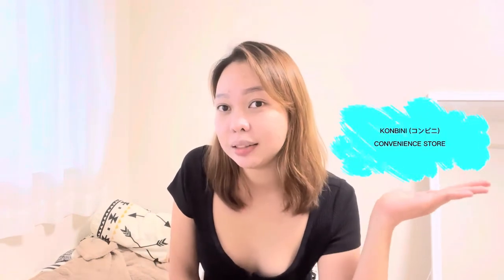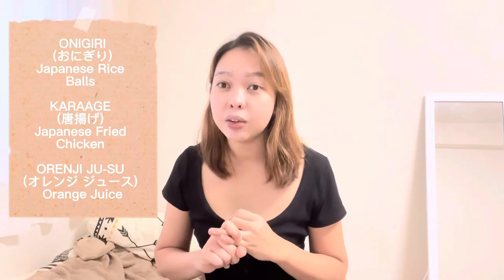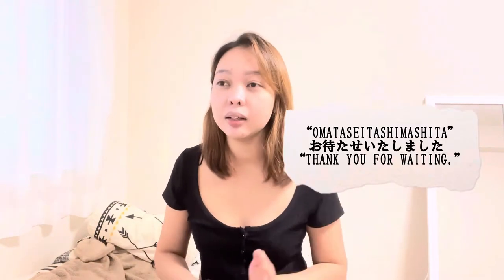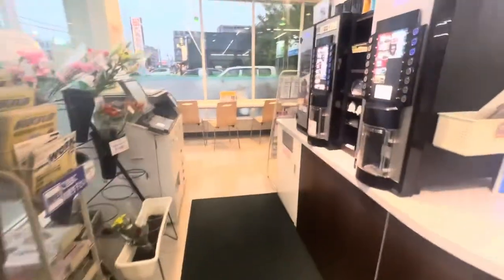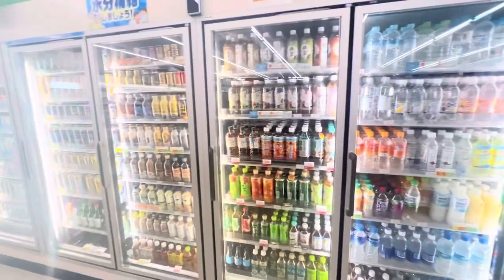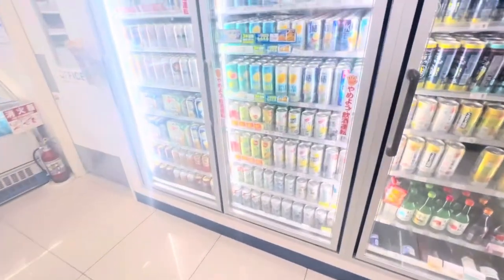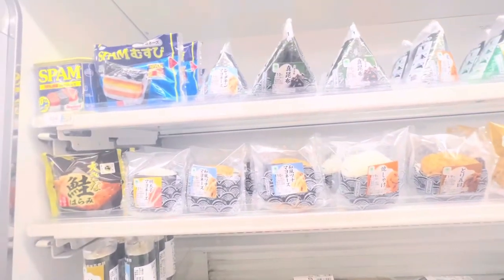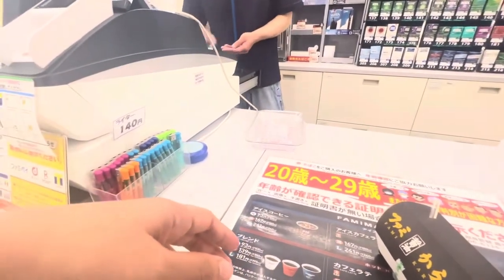LIVING ALONE IN JAPAN: CONVENIENCE STORE IN JAPAN| LEARN JAPANESE WORDS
First day out of quarantine. I am taking you to a Convenience Store and I will teach you some words commonly encountered in a Japanese Convenience Store.

▪️KONBINI (コンビニ)
CONVENIENCE STORE

▪️”IRASSHAIMASE” (いらっしゃいませ！)
WELCOME TO THE STORE

▪️ONIGIRI (おにぎり)
Japanese Rice Balls

▪️KARAAGE (唐揚げ) Japanese Fried Chicken ▪️SHOUYU (しょうゆ/醤油) Soy-sauce
▪️SHIO(しお/塩) Salt
▪️JU—SU (ジュース/Juice) /ORENJI JU-SU (オレンジ ジュース) Orange Juice

▪️”OTSUGININARABENOKATADOUZO” お次に並べの方どうぞor “OTSUGINOKATADOUZO” お次の方どうぞ both means “NEXT PERSON PLEASE”

▪️”SHOUSHOUOMACHIKUDASAI”
少々お待ちください
“PLEASE WAIT A MOMENT”

▪️”OMATASEITASHIMASHITA”
お待たせいたしました
 “THANK YOU FOR WAITING”

MUSIC

Countless by Official Sound Studio